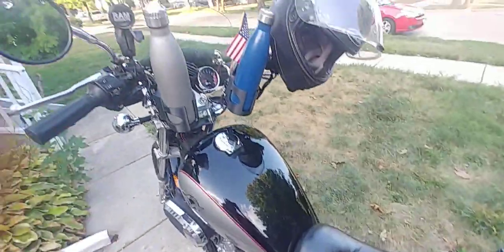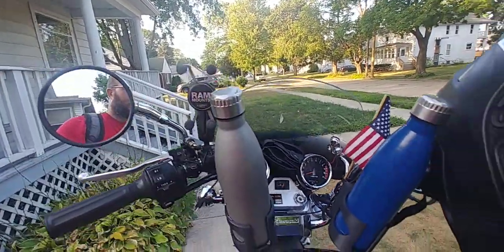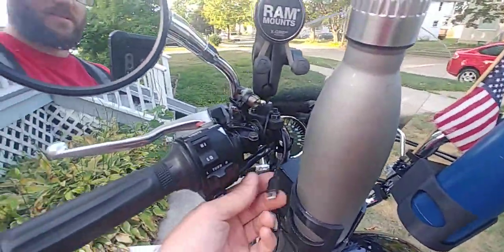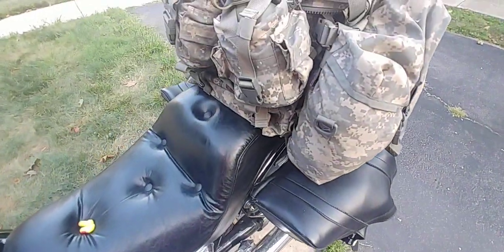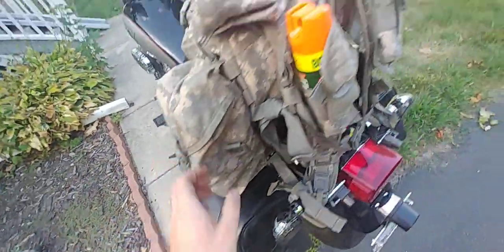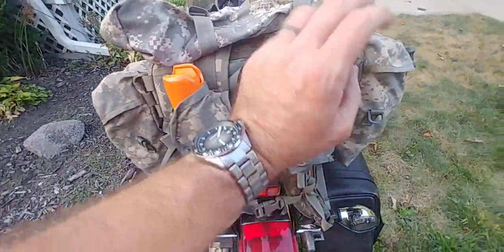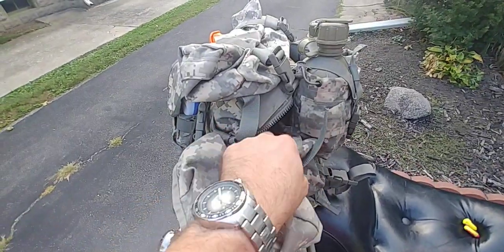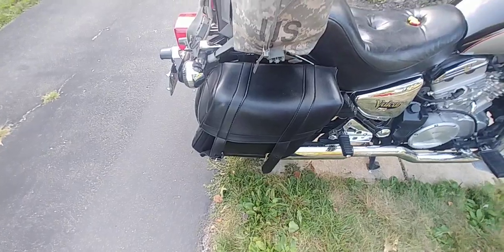Moto-Camping Packing Setup for a Kawasaki Vulcan 750.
This was an August 30, 2021 for a 5 day trip to the Tail of the Dragon in TN.